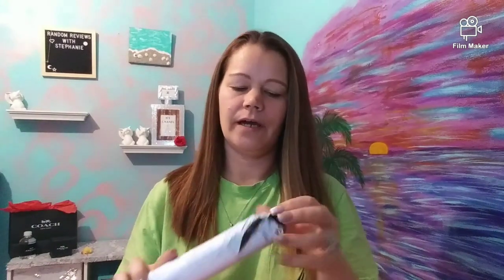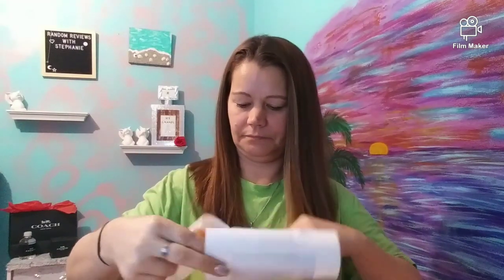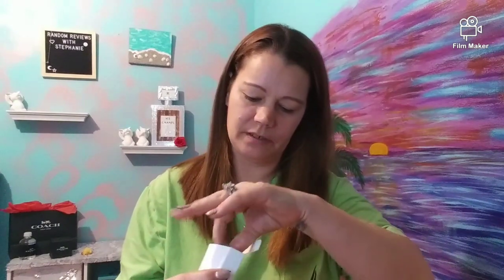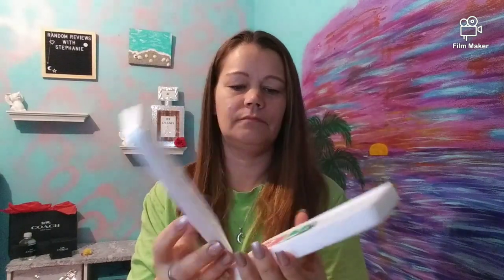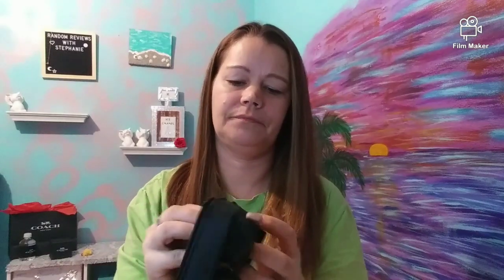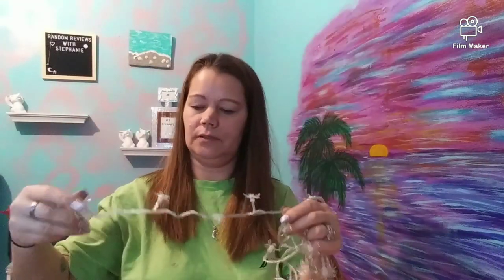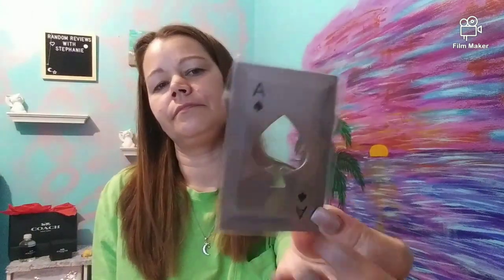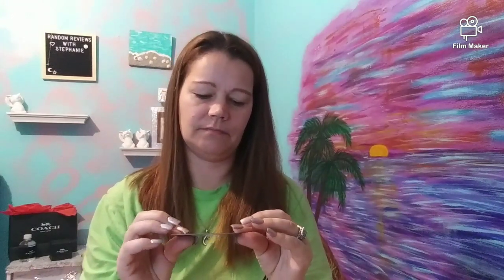Aliexpress haul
Influencer

Romwe. 10%off

Finding Ferdinand...

Ipsy...

Boxycharm...

Birchbox...

Sashka bracelets...

The fitboxx...

FabFitFun...